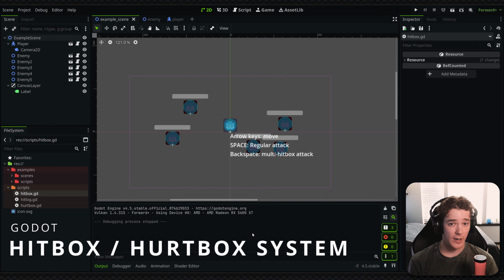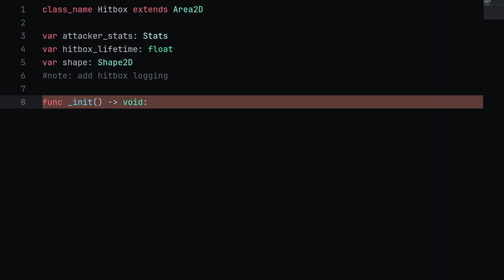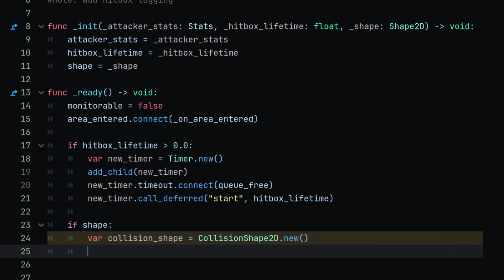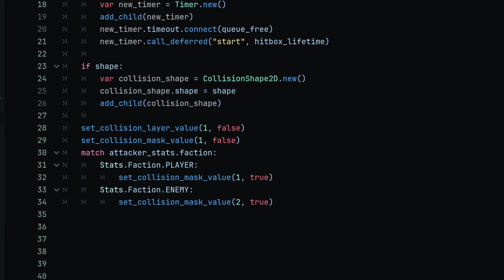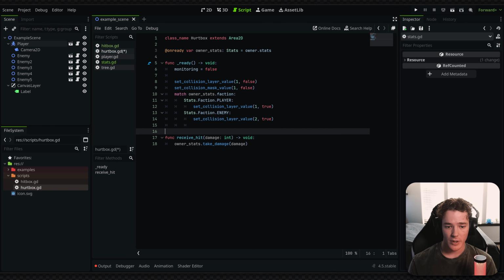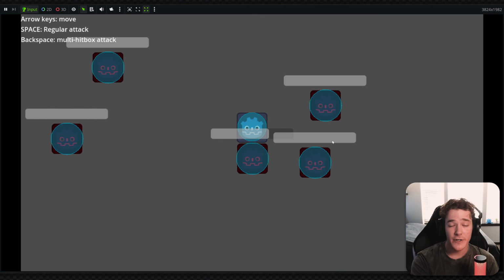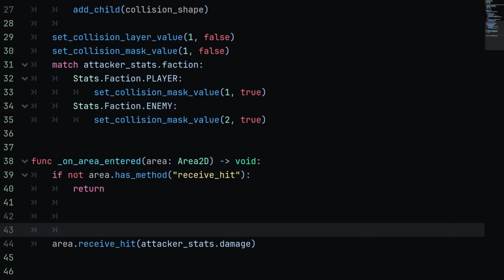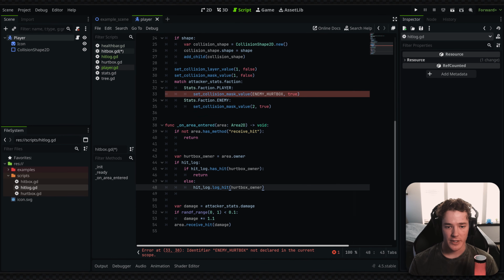Advanced Hitbox System in Godot! (hurtbox, hitlogging, etc.)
In this tutorial, I'll show you how to create an advanced (and very modular) Hitbox/Hurtbox system for you Godot game!
Features included:
• Hitbox node with streamlined creation process
• Hurtbox node to instantiate in scenes
• Hitlogging system for multi-hitbox attacks

NOTE: This tutorial contains intermediate level Godot concepts, and assumes you're familiar with ways to integrate this system into your gameplay. If you need help with a Godot-related issue, be sure to ask for help in my Discord server

Timestamps
0:00 Intro / Showcase
0:14 Project overview/prerequisites
0:48 Setting up Collision Layers
1:13 Creating the Hitbox class
8:13 Creating the Hurtbox class
10:42 Triggering the 'hits'
11:27 How to make Hitbox instances
12:40 Healthbar overview (check the Patreon for more info)
12:55 Fixing a common problem with HitLogs
16:49 How to use the HitLog class
17:45 Final Notes/Advice (IMPORTANT)
19:03 Outro, members shoutout, thanks for watching! :D